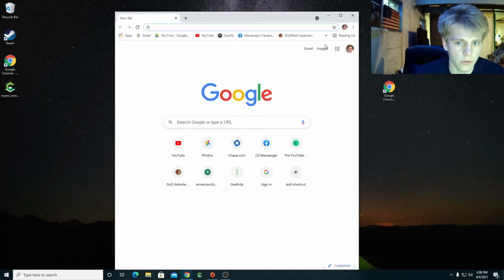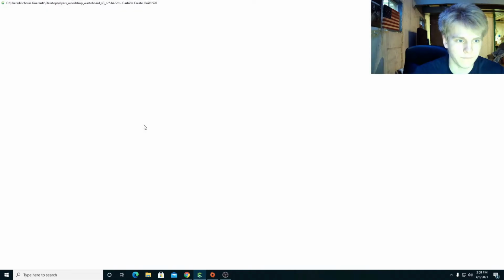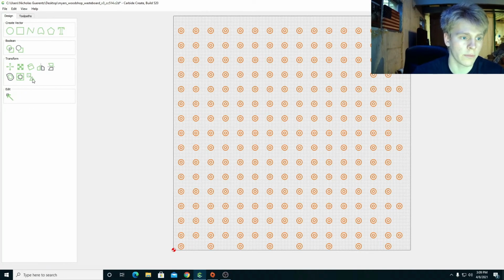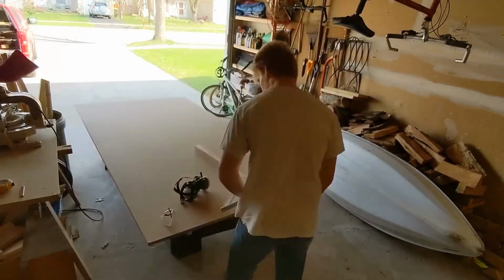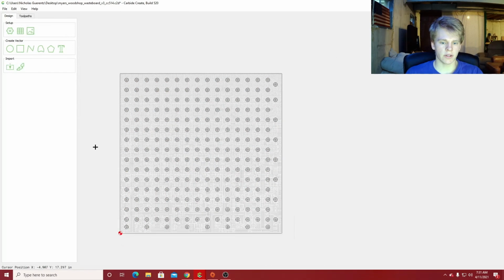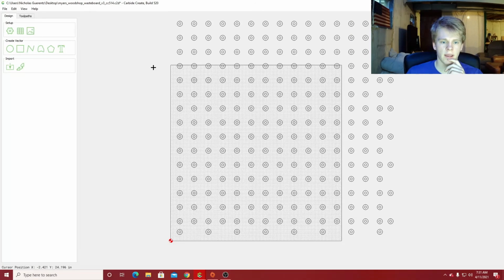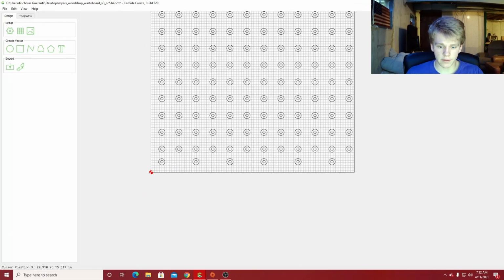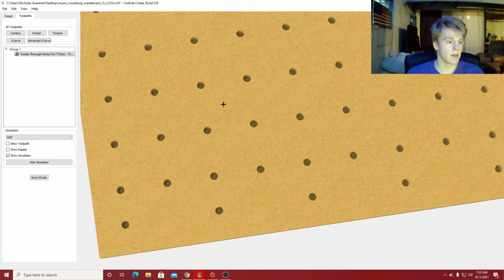I Made The Ben Myer's Threaded Waste Board// OneFinity CNC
Hi all. In this video I made Ben Myer's Spoil board for my OneFinity.